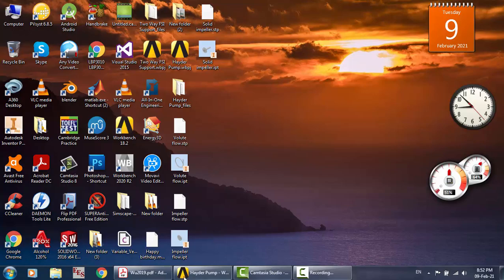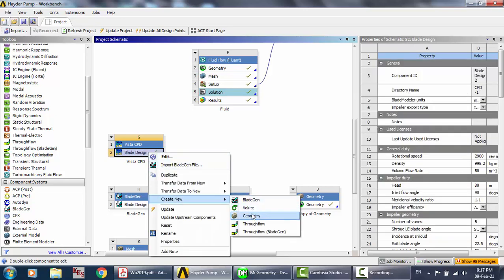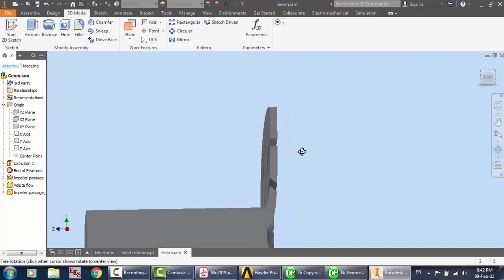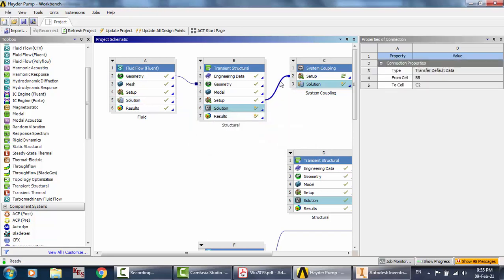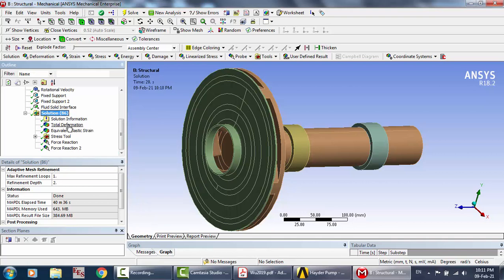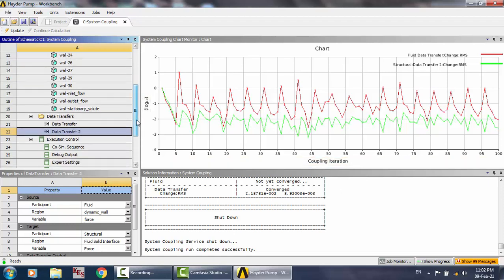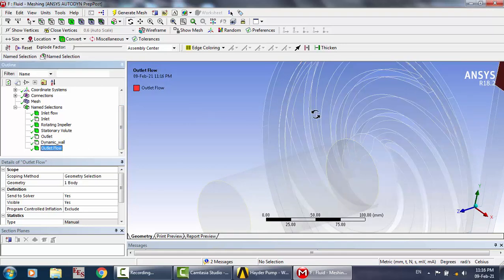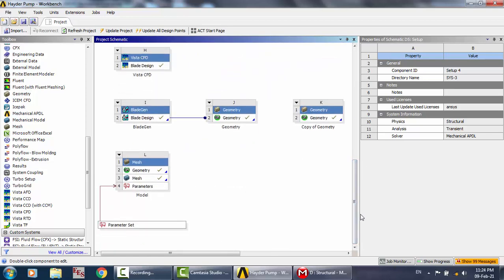CFD simulations on a centrifugal pump in Ansys coupling 2 way FSI in Fluent and Transient Structural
Turbomachinery is considered one of the toughest engineering designs. The numerical modeling of this type of designs is also complicated.

To accurately simulate the effect of the solid parts and the fluid domain on each other, the two way coupling (Data Transfer) (Fluid Solid Interface) method is used in ANSYS.

This video shows the detailed procedure of simulating the flow field and the structural analysis in Fluent and transient structural.